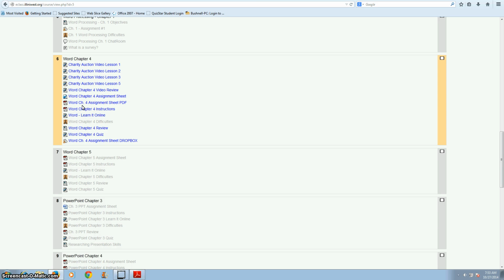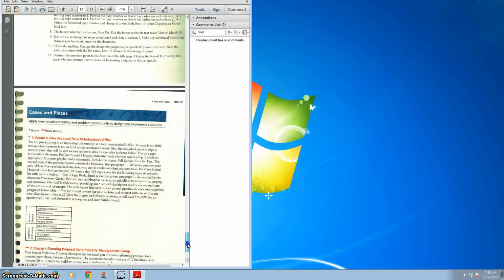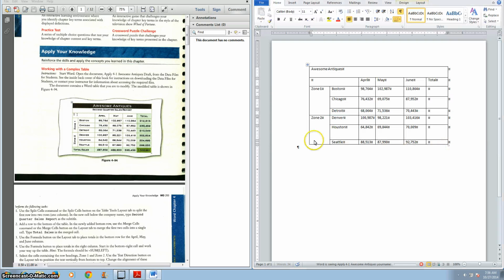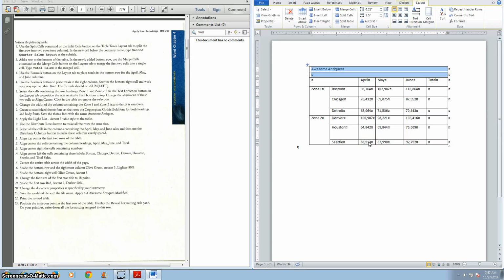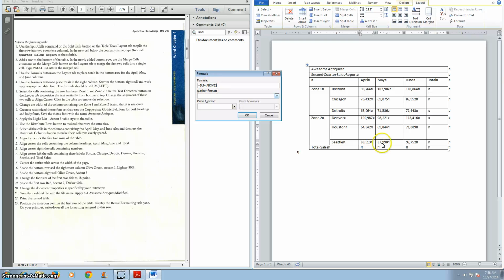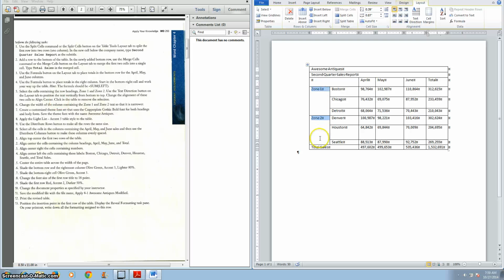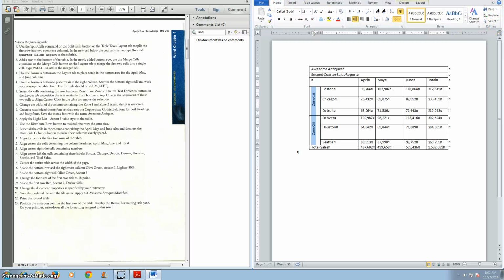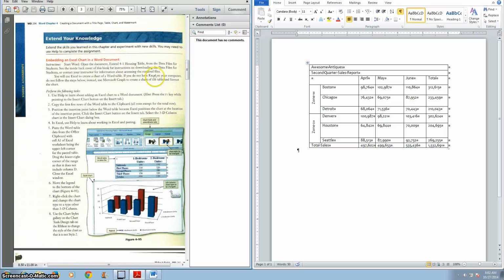Awesome Antiques Getting Started Video Instructions